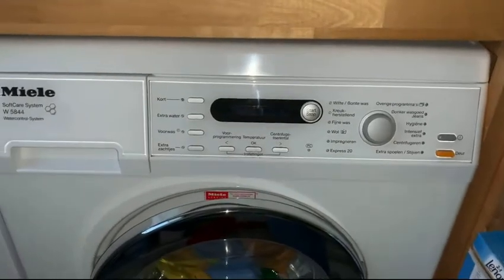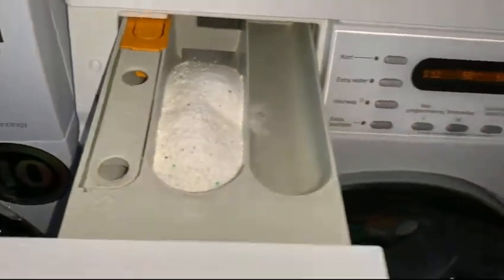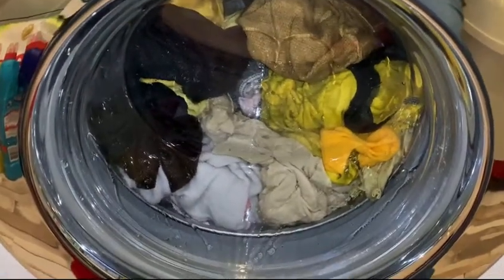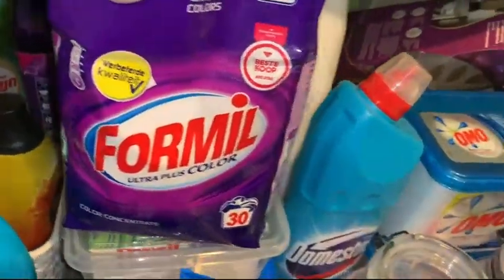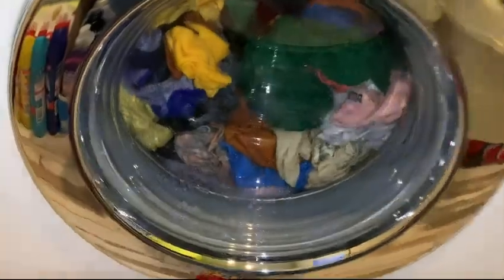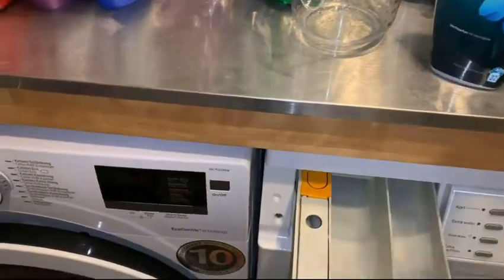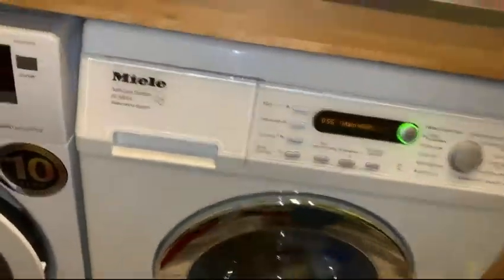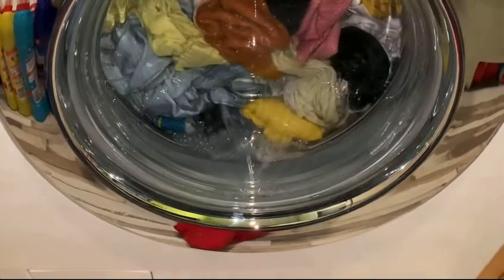Some reorganization and super tip for good smelling laundry for cheap 😁👆🏼